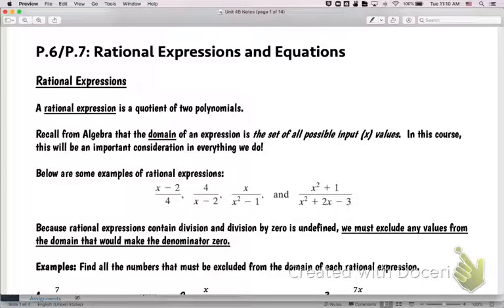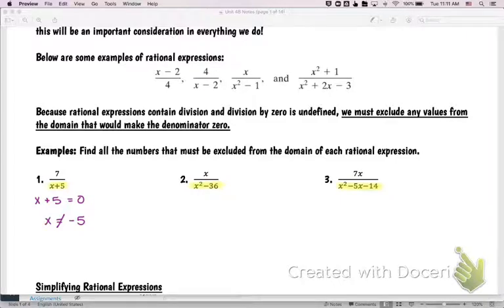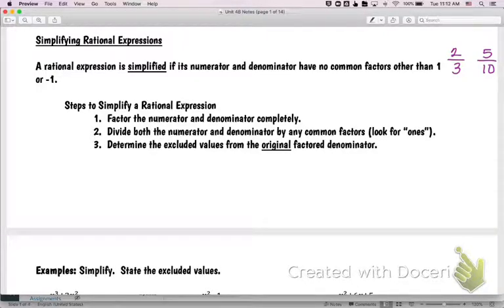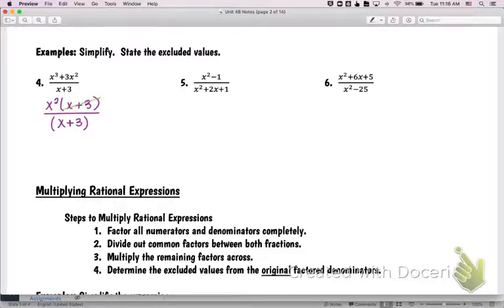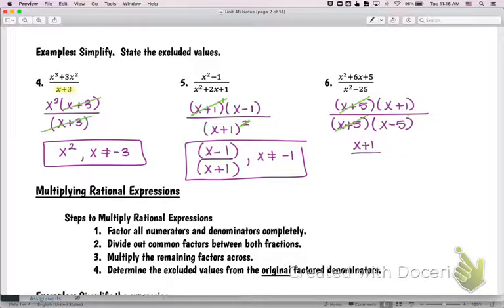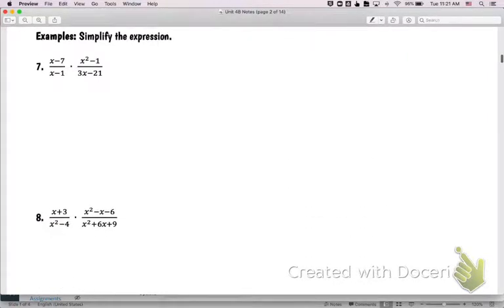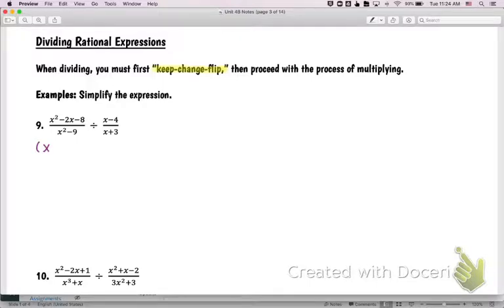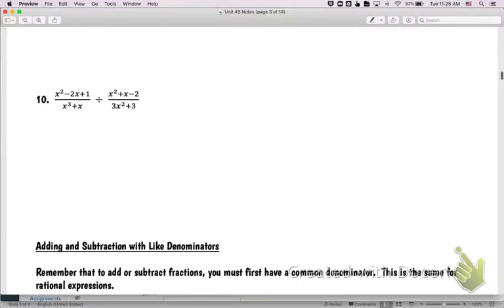P.6 Simplify, Multiply, Divide Rational Expressions (APC)